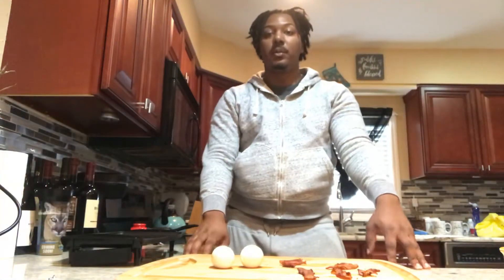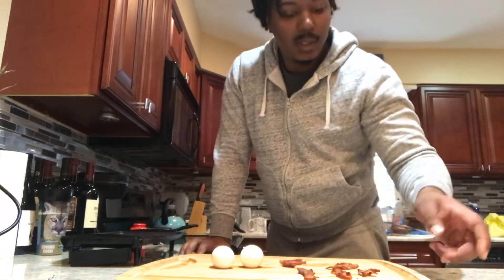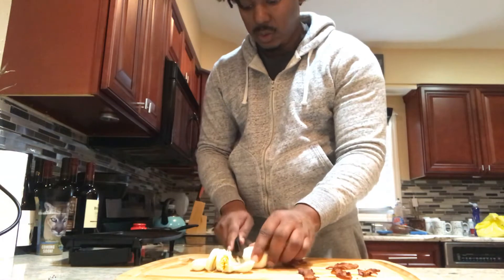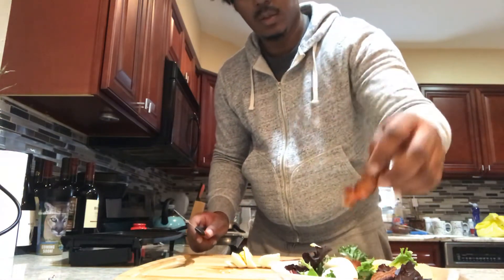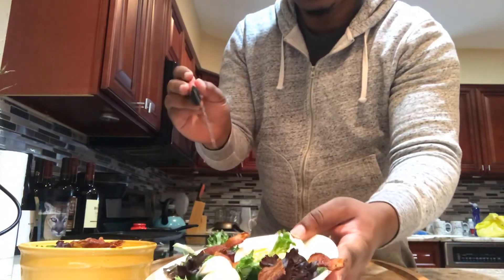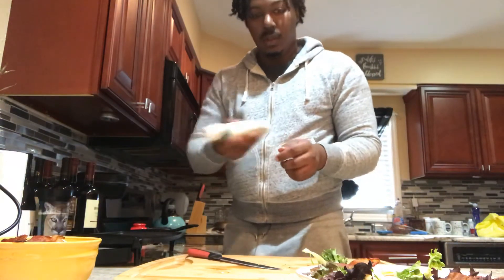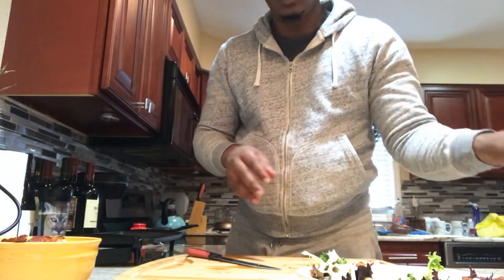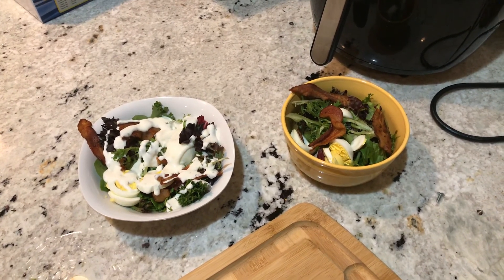Healthy eating tips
Healthy eating  with salad 🥗